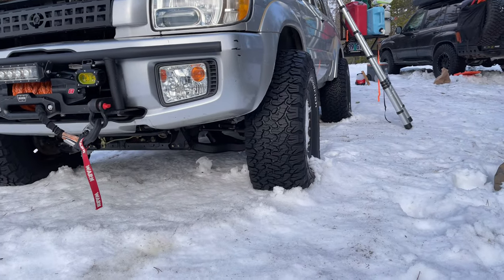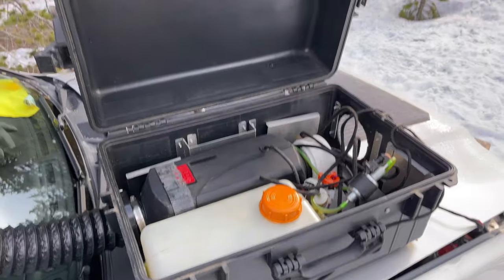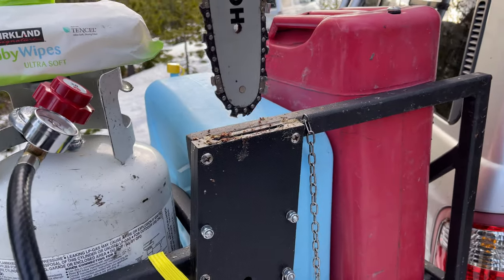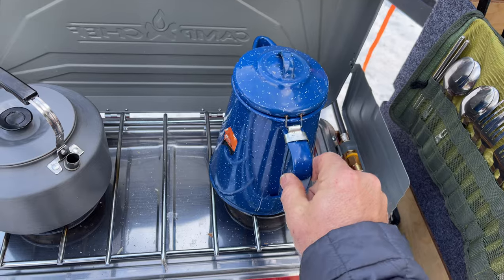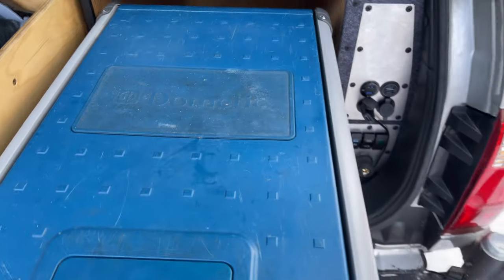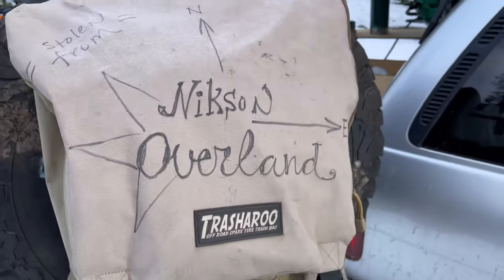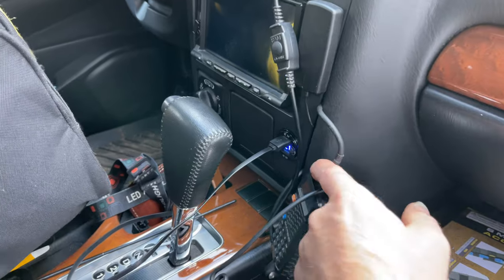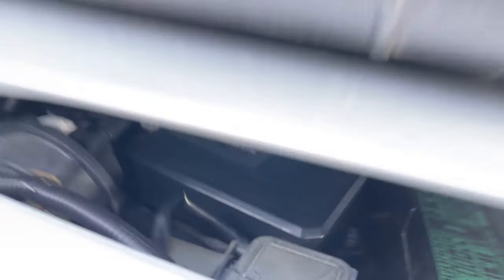Infiniti QX4 R50 Shakedown - Spring Time SnowCamp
Taking Q out on a shakedown run, testing its abilities on & off-road, as well as its ability to take on deep snow conditions.

First proper winter camp where we get to find out the convenience of the kitchen drawer system and storage, how well everything is put into place.

Links To Items seen in my videos
I will add to the list as things come in/renew

Kitchen & Cooking:

Bamboo Folding Camp Table

Outdoor 5 pc Cook Set

Plastic Dinnerware Set

Stainless Utensil Set

Papertowl Holder

Coffee Pot / Water Kettle

Hot Water Dispenser

Bialetti Coffee Maker

Camp Chef Everest Stove
shorturl.at/jpCE6

Hose w/30 Psi regulator

90deg elbow - quick disconnect

Electric, Communication & Utility:

WeBoost - Cellphone Booster

Magnetic Rechargeable Work Light

Solar Panel 100W

Solar Panel controller

Auxbeam 8 gang switch panel

Handheld Radios

Trasharoo - Spare Tire garbage enclosure

10in Chainsaw

Digital Inclinometer

Transmission Cooler

Air Bags Rear Suspension

Wheel Spacers

Diesel Heater

Diesel Heater hose

Hand Creme Extreme Duty